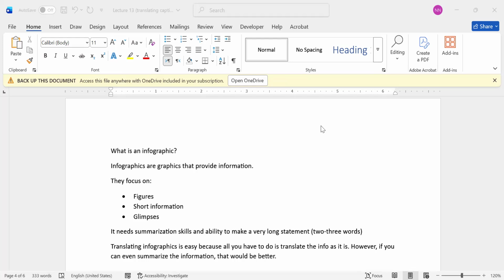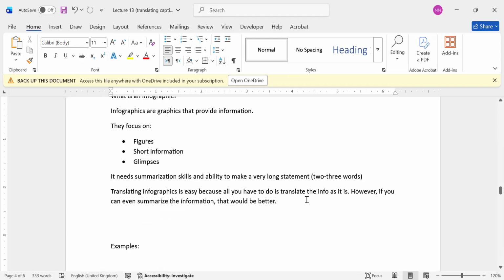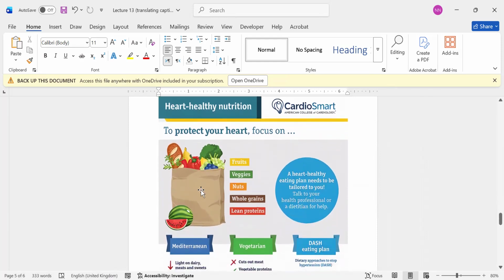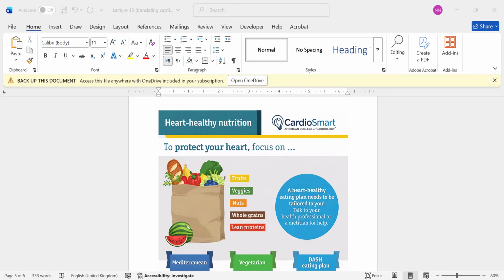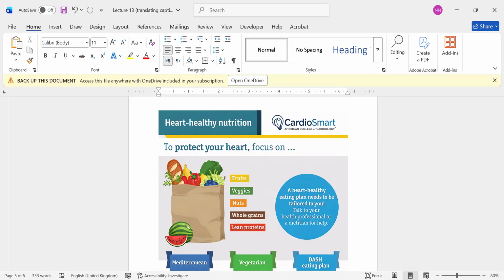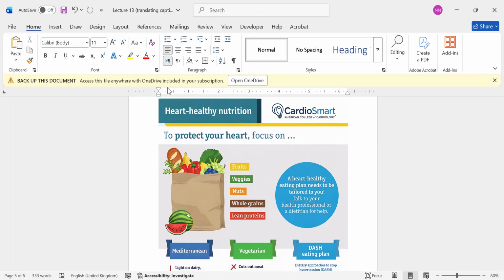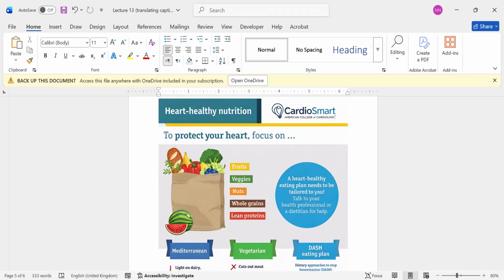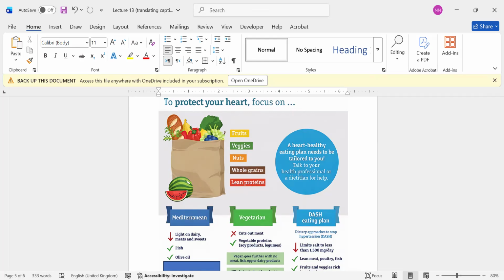Lecture 14 Translating Infographs (IUG - 2025 - Nour Elborno)